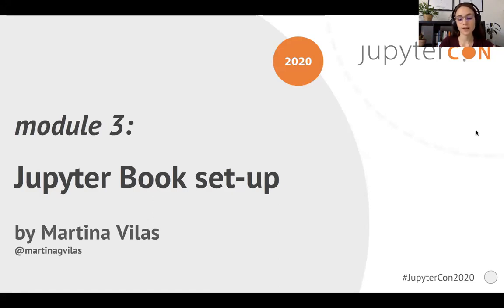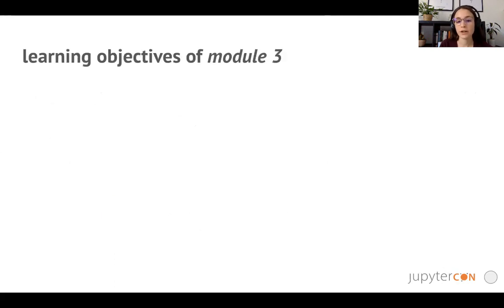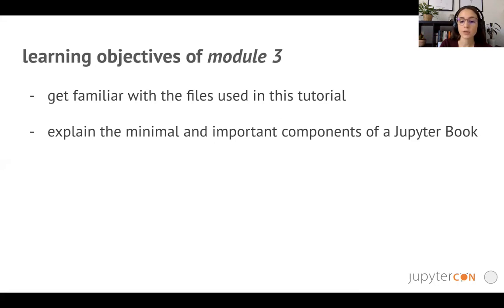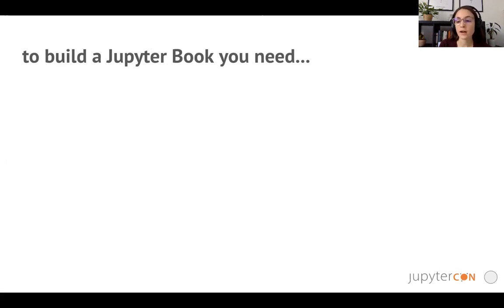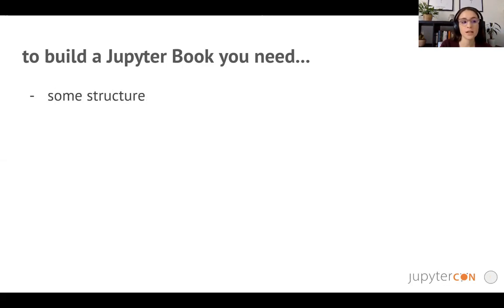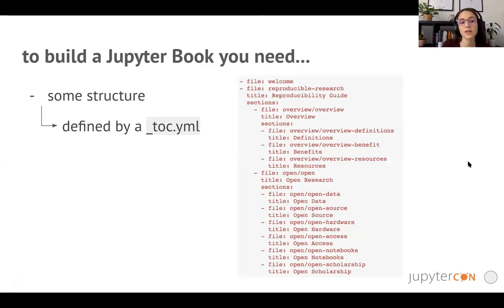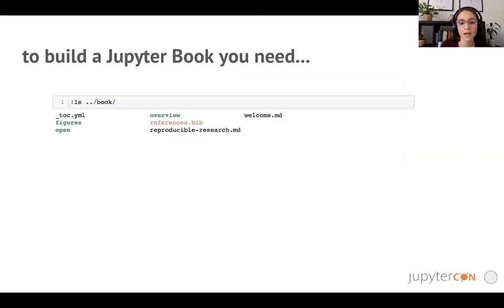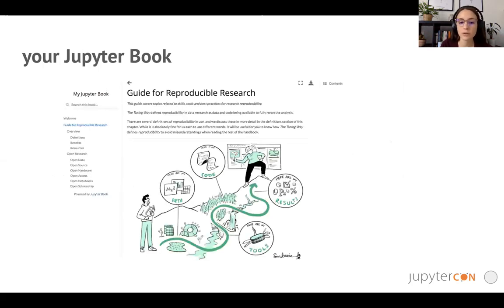Module 3: Build a Jupyter Book with The Turing Way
Build a Jupyter Book with The Turing Way: Module 3
Speaker: Martina G. Vilas

This tutorial is created to accompany Jupyter Notebooks on the GitHub repository
About the workshop: Jupyter Book is an open source project for building publication-ready online books with computational files. The Turing Way is a community-led book project on learning computational skills, which is hosted online as a Jupyter Book. In this tutorial, you will learn about the collaborative nature of both projects and create your own Jupyter Book using files and chapters from The Turing Way as examples.